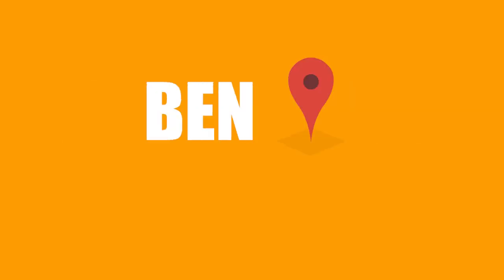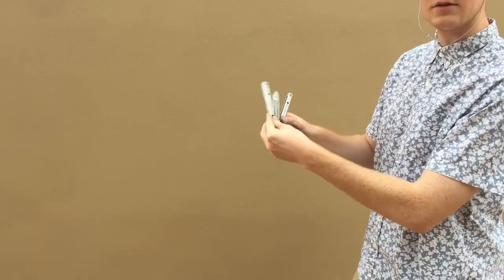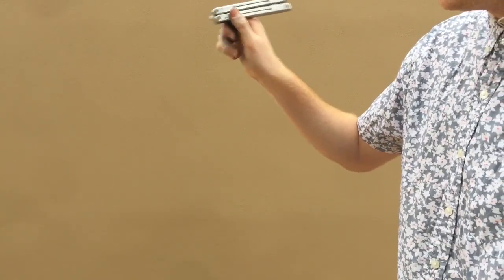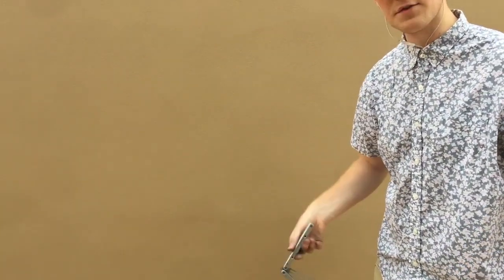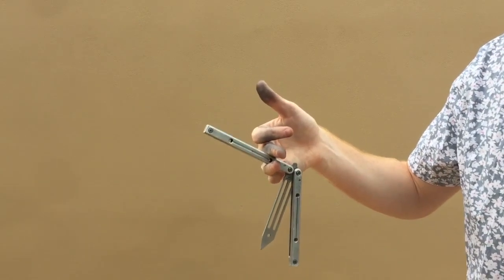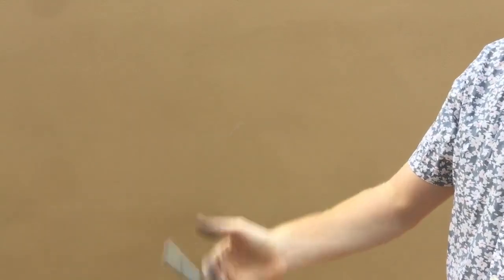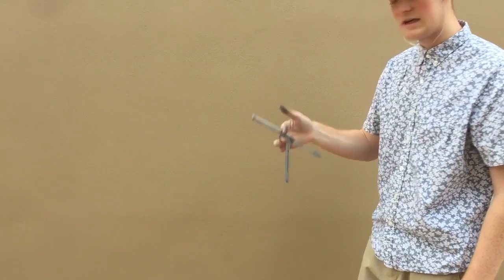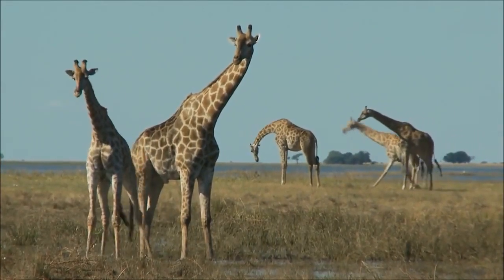Balisong Tutorial - (Giraffe) - Advanced #99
(Trainers, Worldwide)
WONDERING WHAT KNIFE TO BUY? GUIDE

Songs: (copyright)